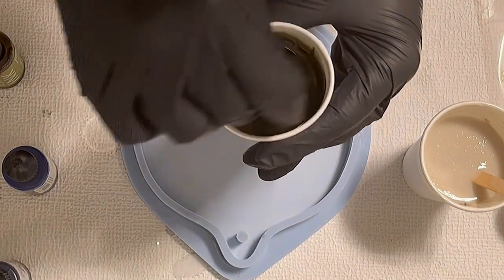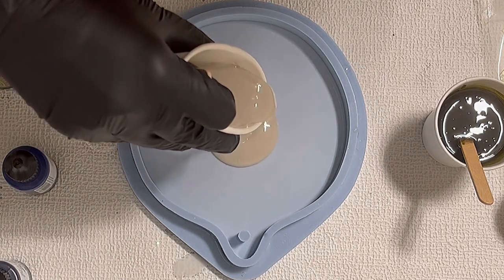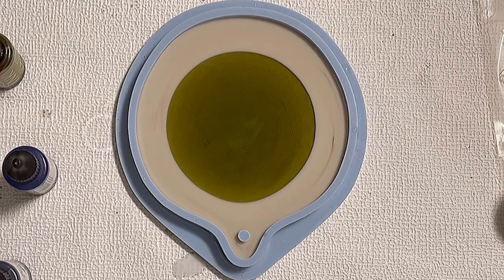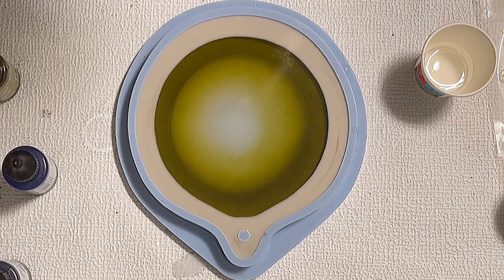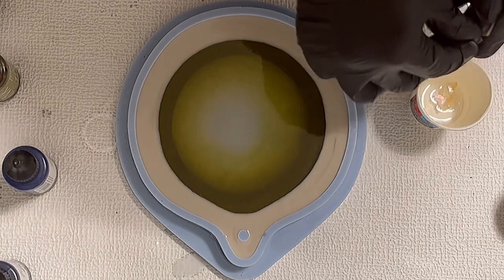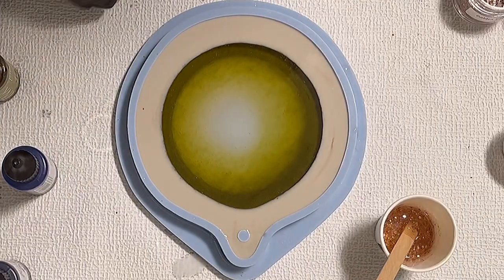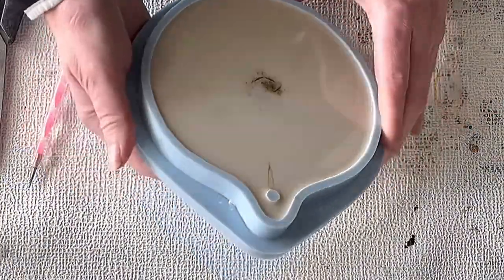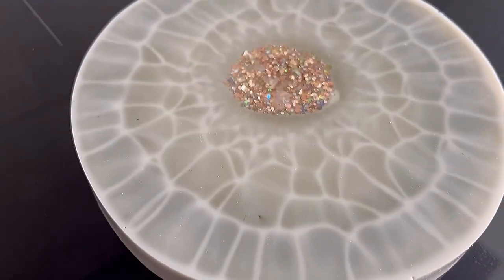#309 EN: Amazing Big Cells / Crushed Ice Effect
I used the Royal Coaster Mold from MoldsandShapes. Please checkout their Website. They have so many fantastic designs and the malls are from highest quality.
Additionally they have a super great service. All malls are handmade to order.

Further I used blonde paua & glitter from Laura’s Art Corner.
Her products are from very high quality and especially interesting for my US an CA subscribers.